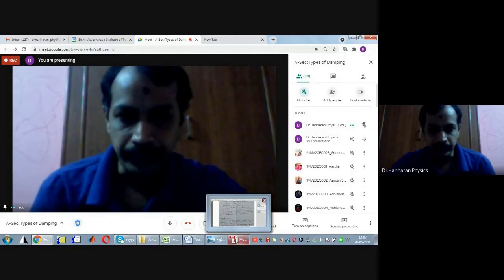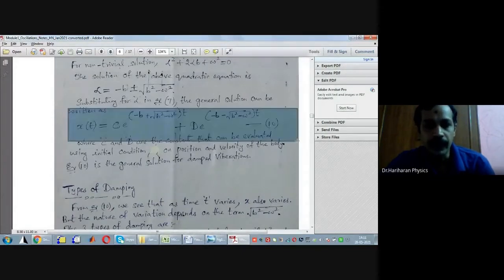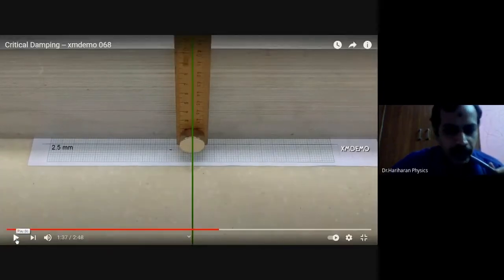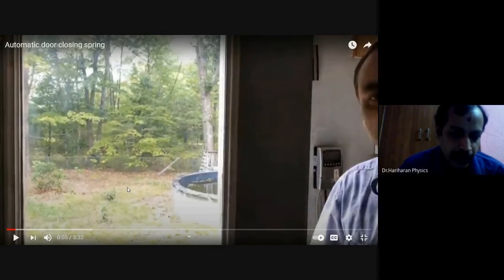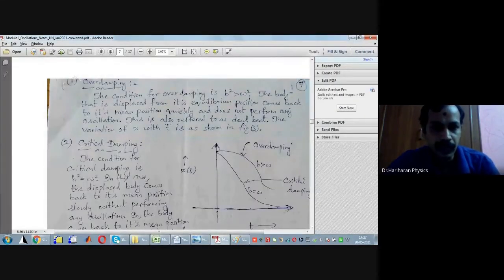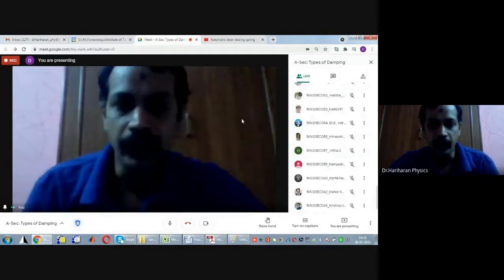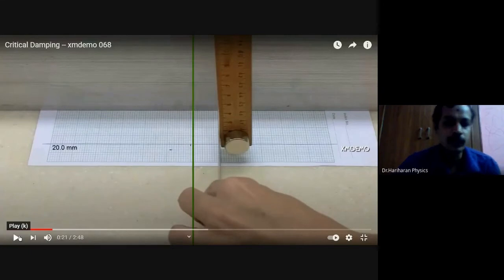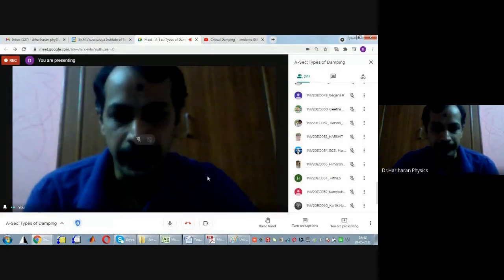Types of Damping||ENGINEERING PHYSICS||MODULE-1||VTU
Types of Damping: Here, we discuss various types of damping of a simple harmonic motion namely Over damping, Under damping and Critical damping.